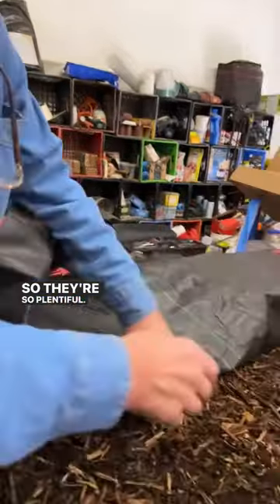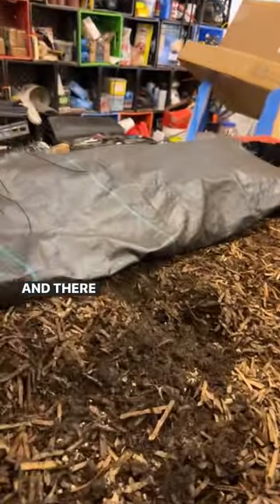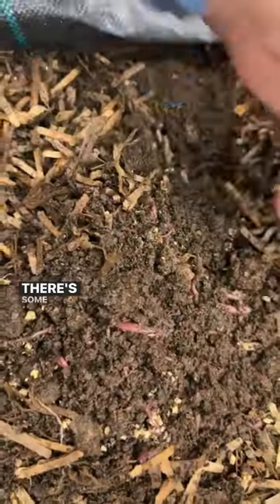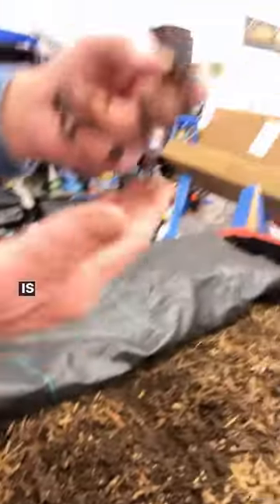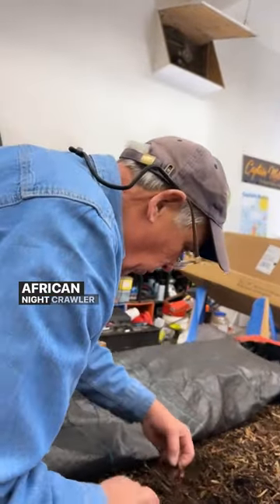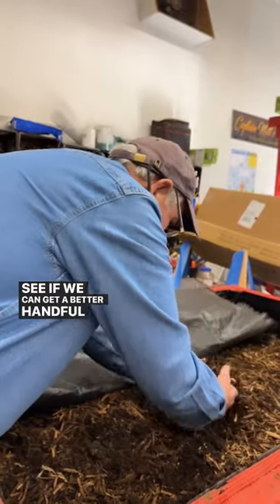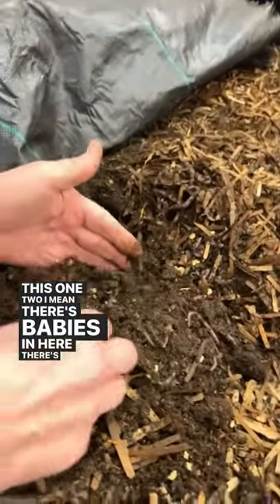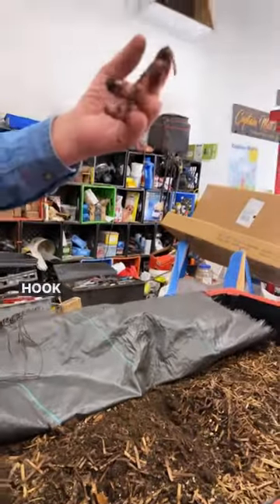What’s in that small red bin?